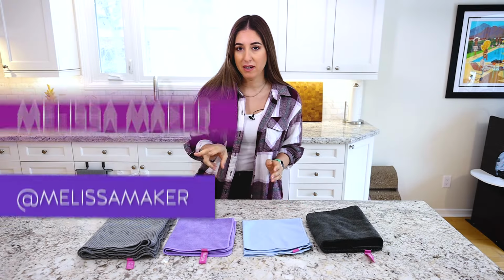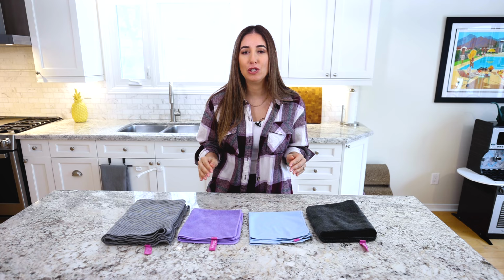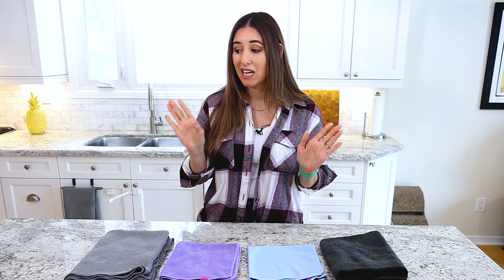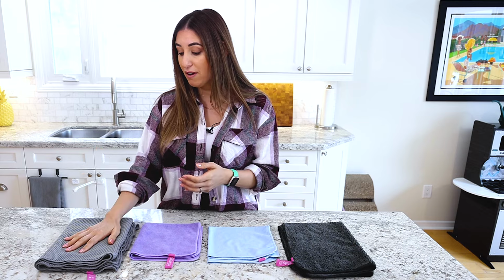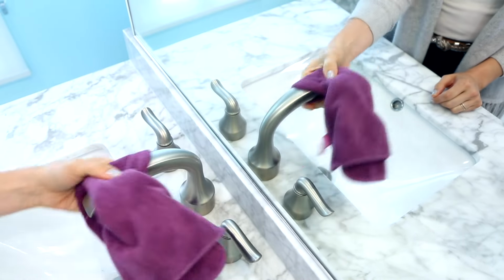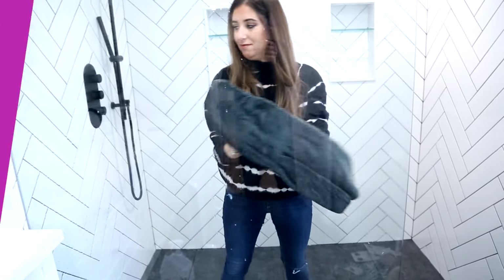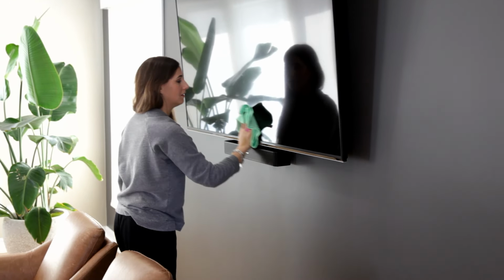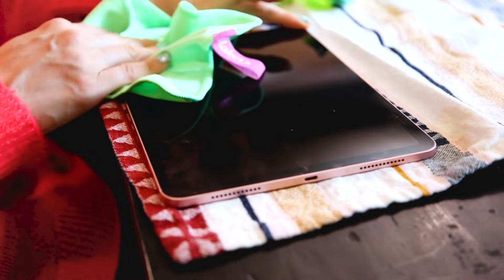How to Use Microfiber Cloths Like a Pro!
Join Cleaning Expert @melissamakerwho shares everything you need to know about microfiber cloths in one video! Learn how to wash your microfiber cloths, learn the different weaves and learn how the cleaning pros use microfibre!

0:00 - Introduction
1:12 - Why Microfiber?
2:33 - The Weaves
5:16 - Washing Microfiber
5:50 - Pro Tips
9:28 - Comment Question: Do You Use